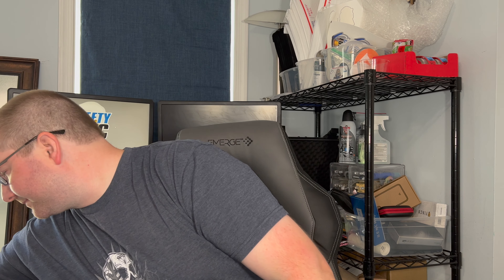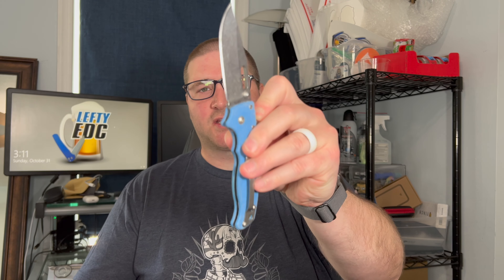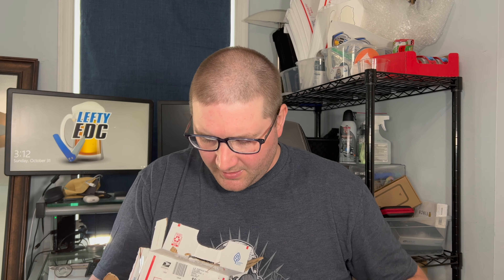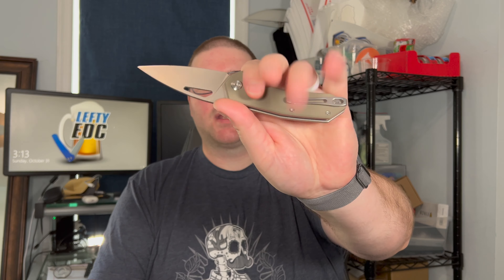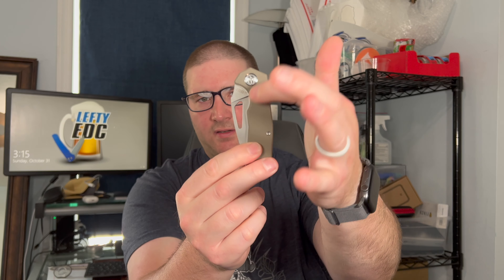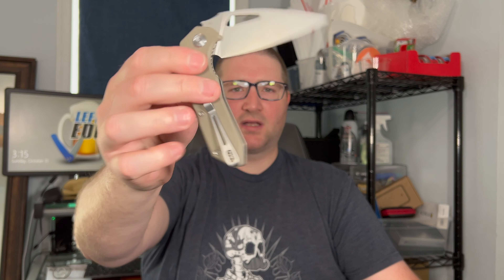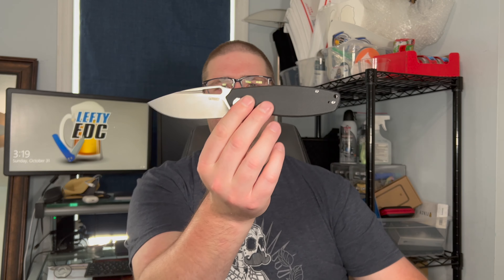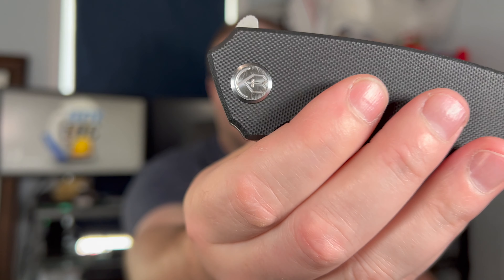Kubey KU322 & KU122 Unboxing